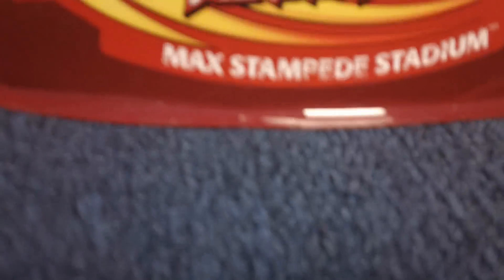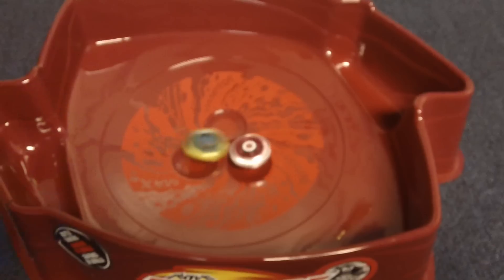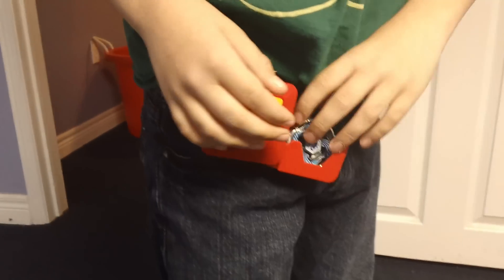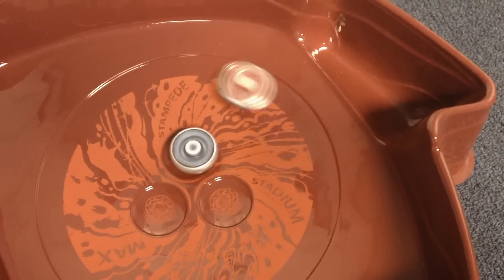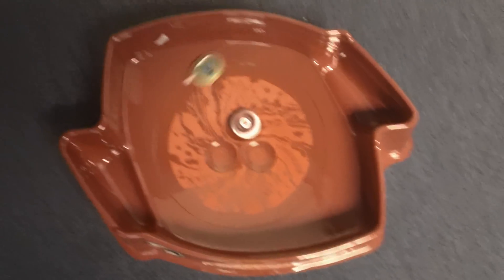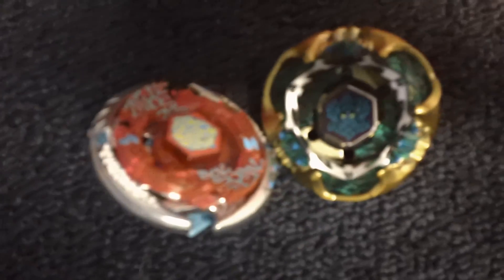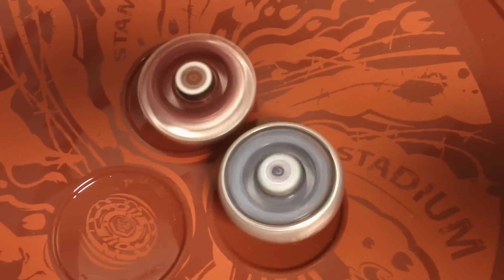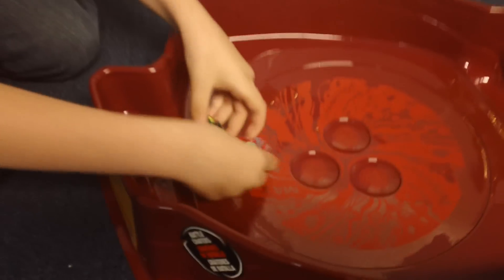Beyblade(Toupie) Metal Masters Max Stampede Stadium Set Battles